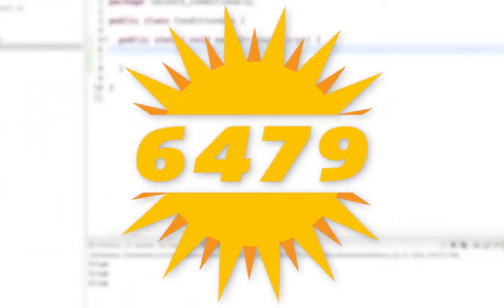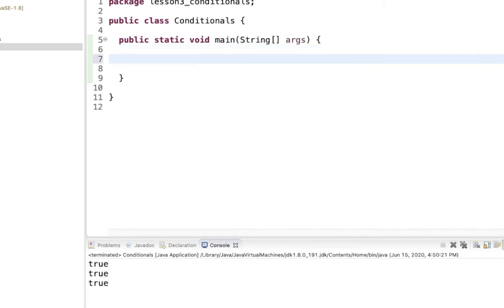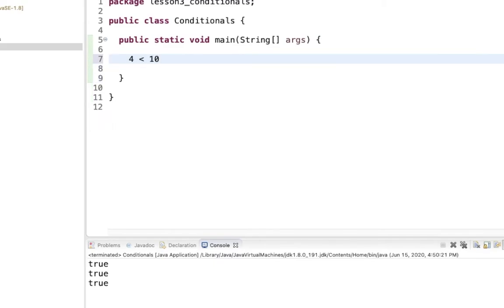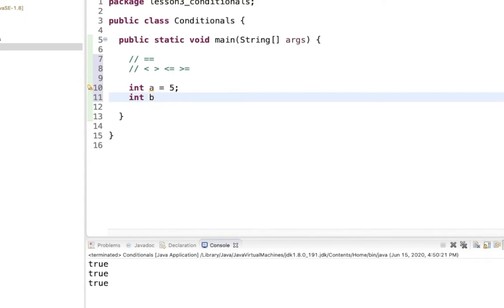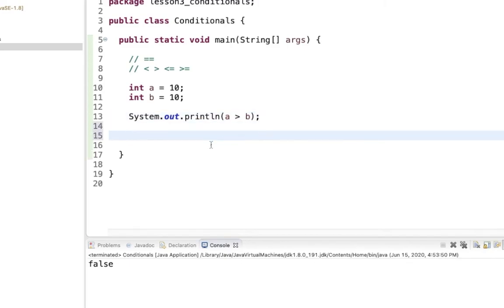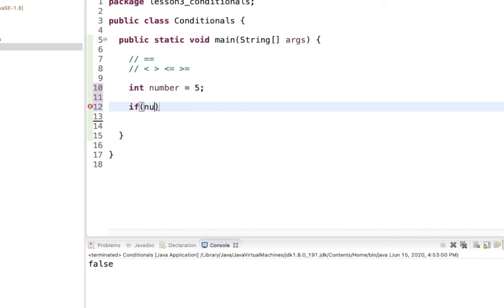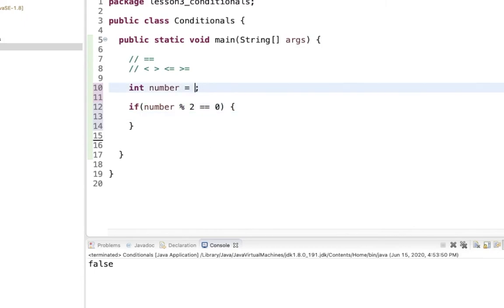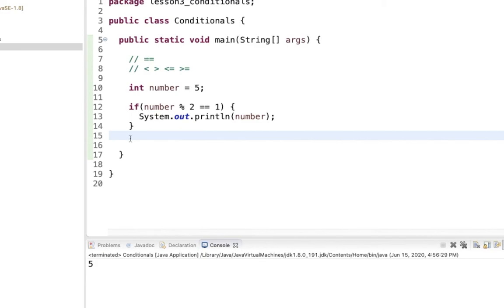Java Programming Tutorials | 1 | 4 | Conditionals